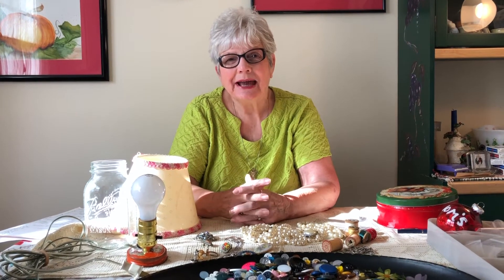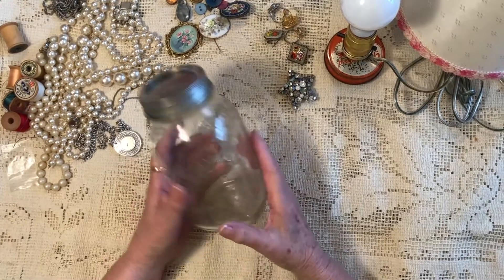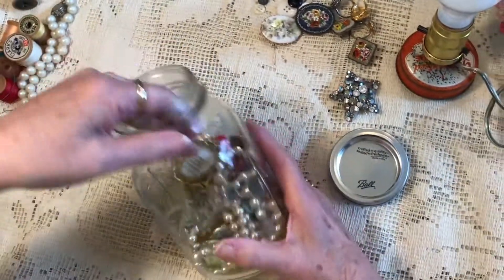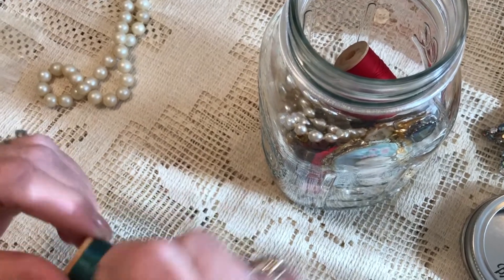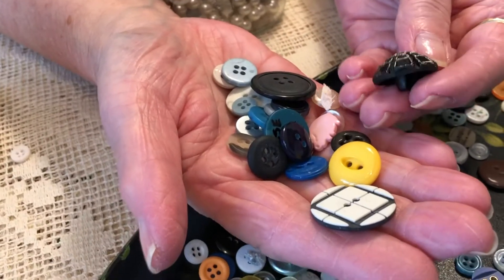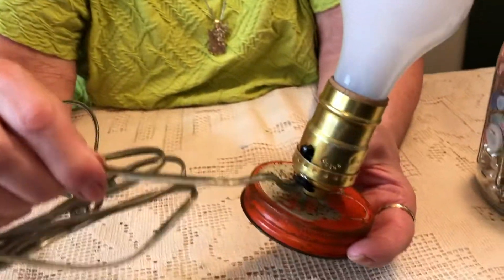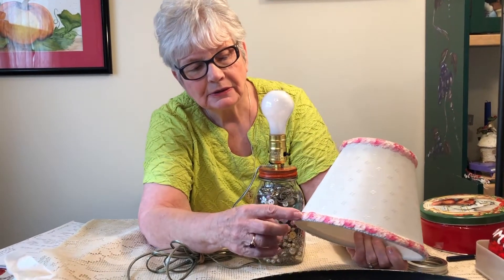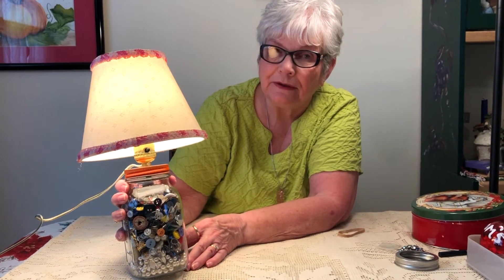How I Made My Decorative Vintage Lamp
I decided to showcase my lamp that I have had for a very long time. It is special to me because it has many of old family belongings in it. I hope that this video inspires you to create something like this to keep your treasures in while serving a purpose.